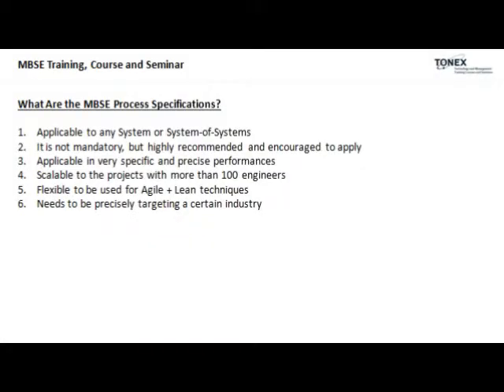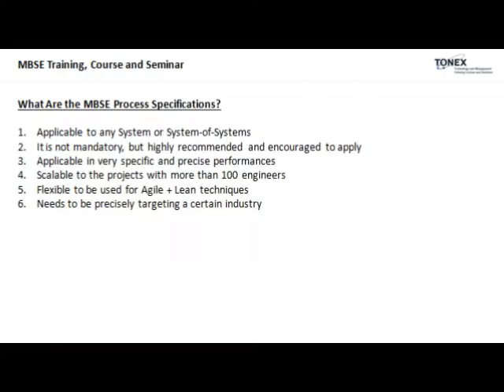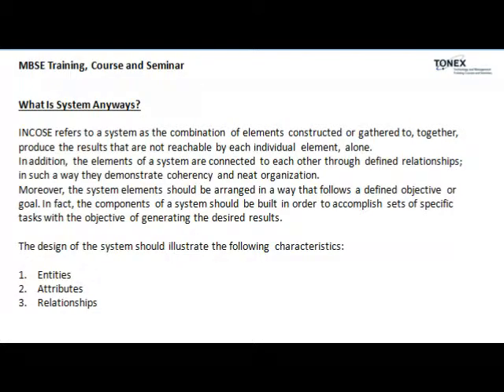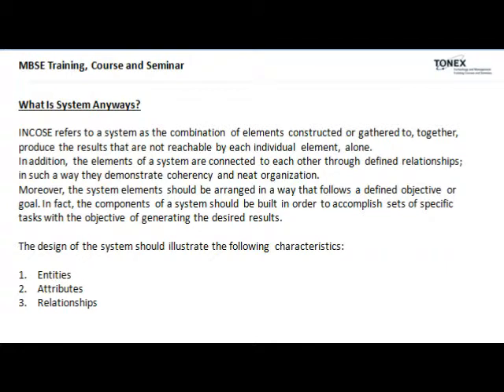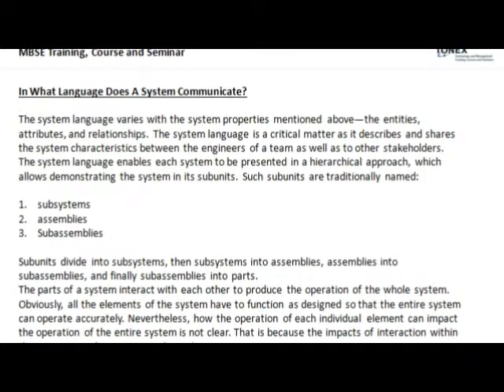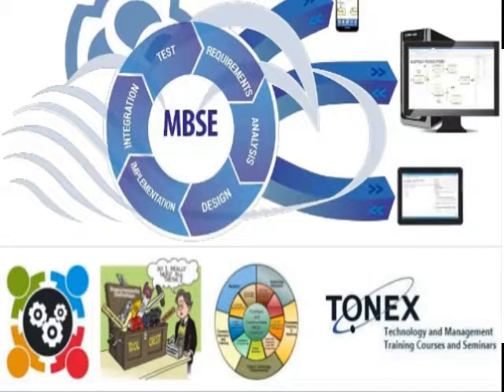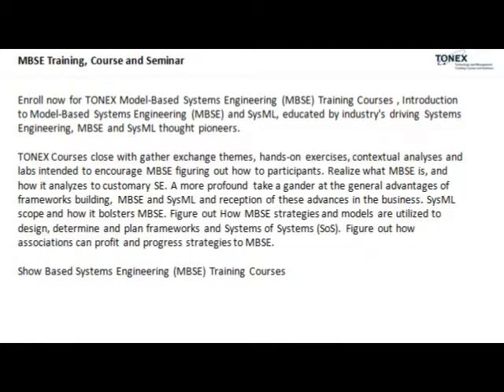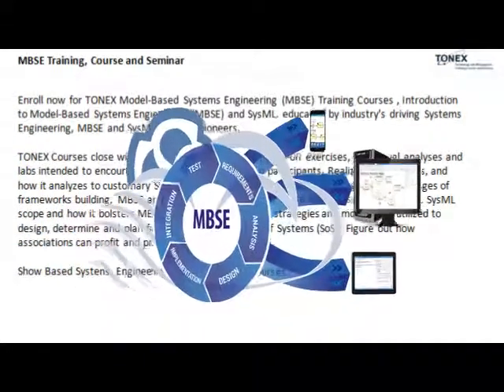MBSE Training, MBSE Courses, MBSE Education, MBSE Seminar, MBSE Classes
ModelBasedSystemsEngineering (MBSE) Training Courses

Model-Based Systems Engineering (MBSE) Training Courses acquaint you with the ideas and rationalities behind Model Based System Engineering. They additionally survey the devices, models, and necessities related with MBSE in different fields.

For what reason Should You Choose TONEX for Your MBSE Training?

1. Our educators have broad involvement in MBSE in the two parts of the scholarly community and industry.

2. Instructional classes incorporate both hypothetical and useful material

3. The useful segment of the courses incorporate labs, singular/bunch exercises, and hands-on workshops

4. The subjects for the commonsense exercises are browsed this present reality situations and contextual analyses

5. When you take part our courses once, you turn into our customers for all time, which means we will be there on the off chance that you require our assistance regardless of whether the course is finished.

WhatisMBSE (Model-Based Systems Engineering) ?

The thought and reasoning that goes down MBSE originated from the need to make a way to encourage examining and understanding complex frameworks by means of displaying. Displaying enables you to clear up the necessities, plan, assessment, confirmation, and approval exercises related with the framework being considered. MBSE can be connected in any phase of the building up a framework from the applied outline, through improvement, and to whole life cycle stages.

Show based frameworks designing basically exhibits a procedure of reasoning. It offers a structure to permit the frameworks designing staff to be profitable and dependable amid the whole procedure.

The most imperative advantages of applying MBSE contain models that consider the whole designing issue all in all, utilize a reliable dialect to depict the issue and the arrangement, make an all around contemplated arrangement, and extensively satisfy all the framework necessities showed by the issue. These devices related with the model-based frameworks building are basic when looking for an answer for the frameworks plan issue.

Surely, MBSE centers around substituting the archive based methods to upgrade the act of frameworks designing by totally grasping the meaning of frameworks building methodology.

# What Are the MBSE Process Specifications?

Applicable to any System or System-of-Systems
It is not mandatory, but highly recommended and encouraged to apply
Applicable in very specific and precise performances
Scalable to the projects with more than 100 engineers
Flexible to be used for Agile + Lean techniques
Needs to be precisely targeting a certain industry